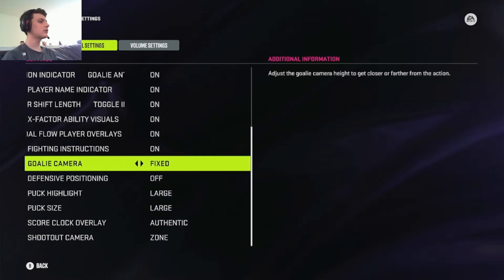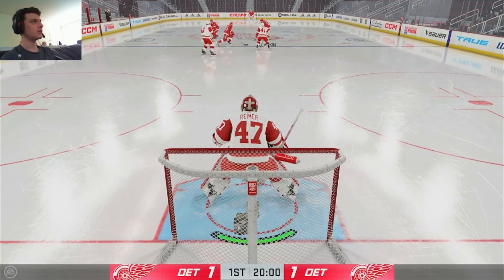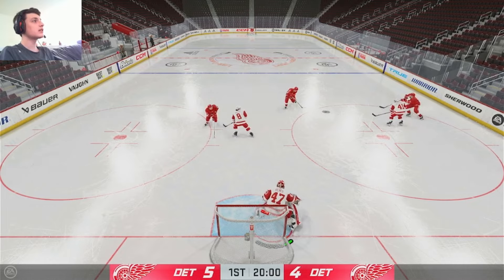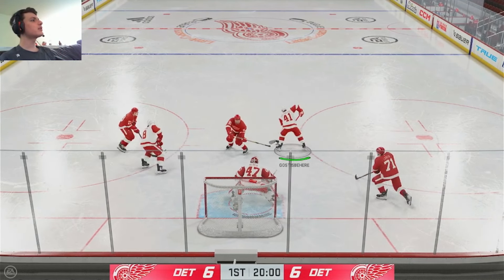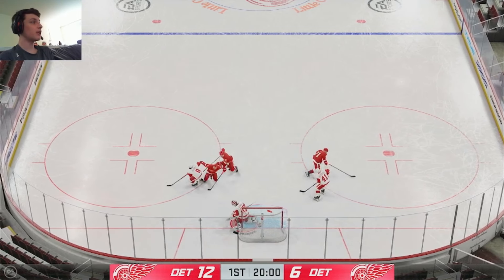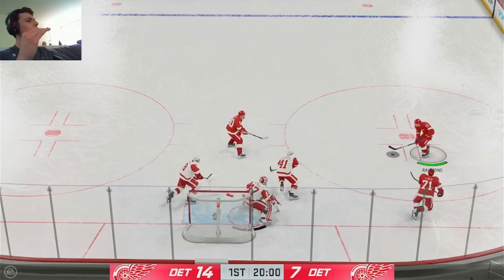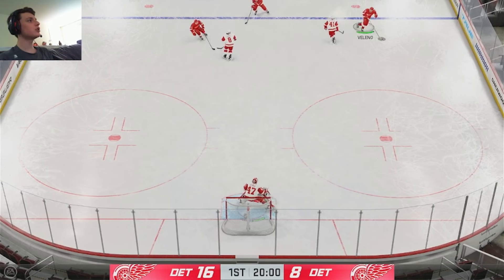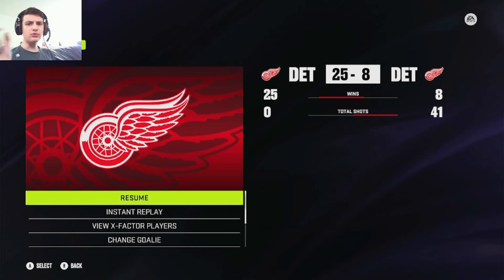Best Goalie Cameras NHL 24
In this video we will look at goalie cameras. Which ones you should use and why.